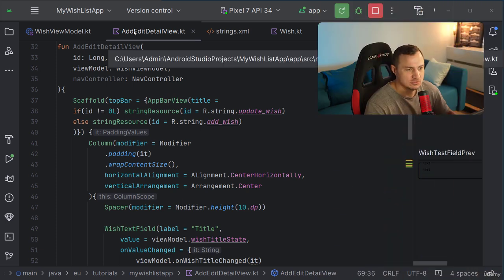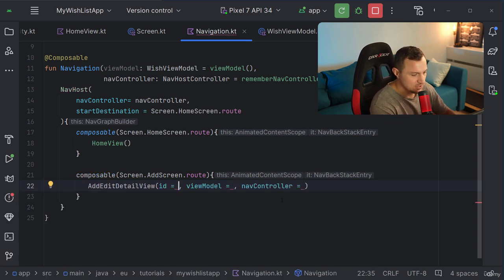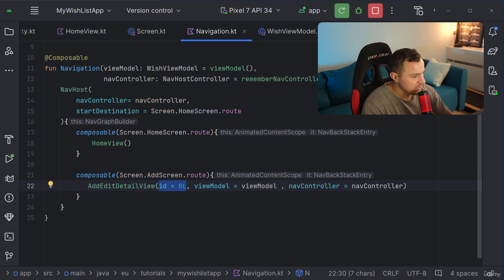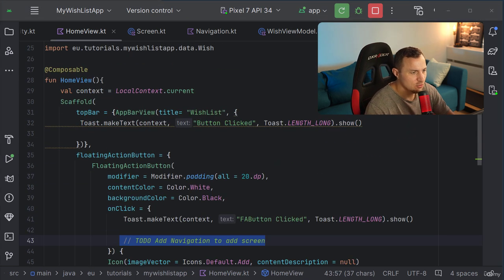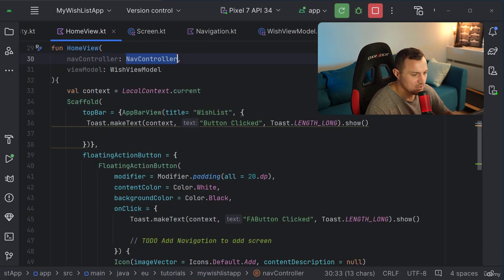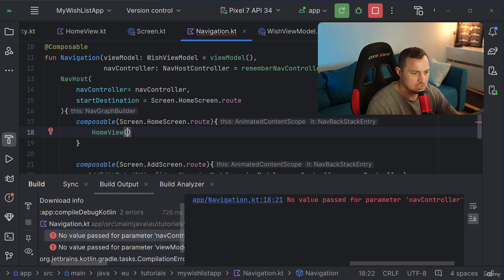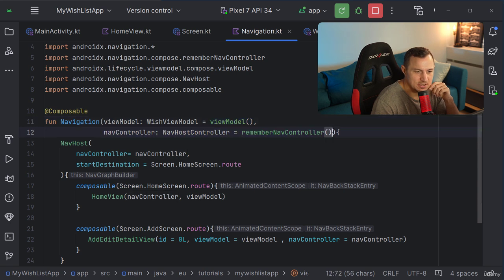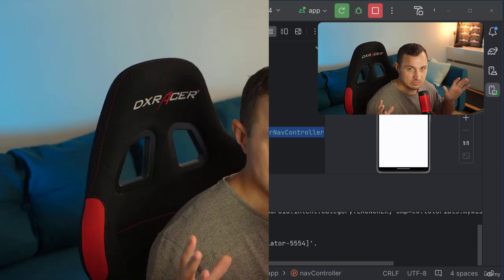185 - Finalizing Navigation to Move to the Add Screen